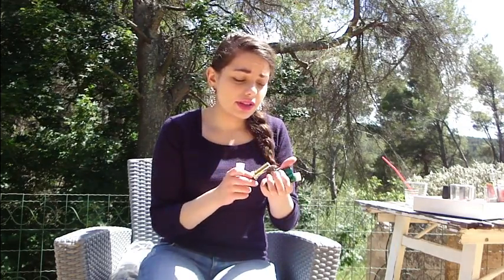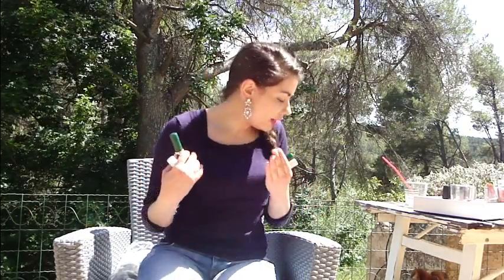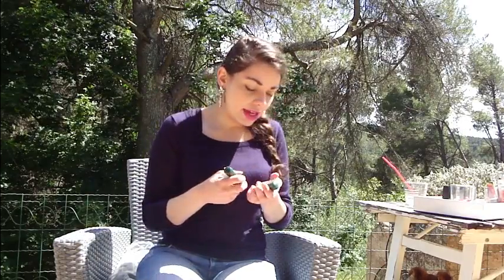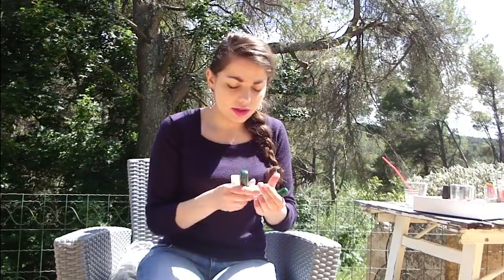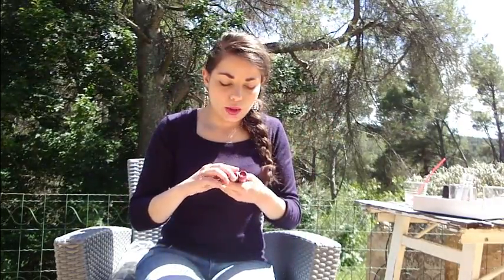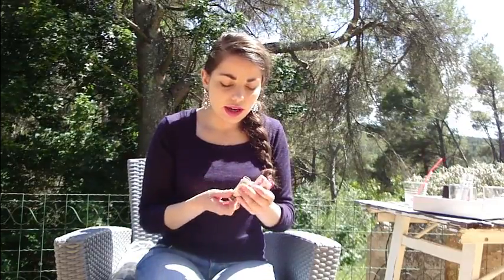4 or more Makeup TAG!!!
Are you ready for a tag this is the 4 or more so enjoy!!!

Previous video Monthly empties april edition!!!